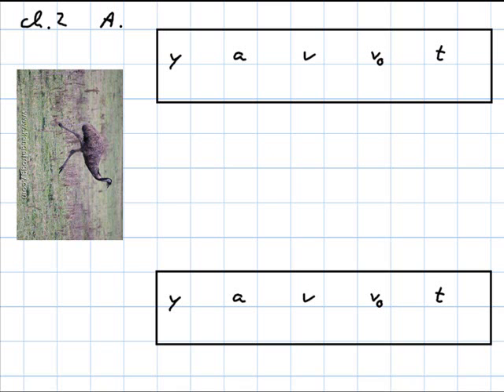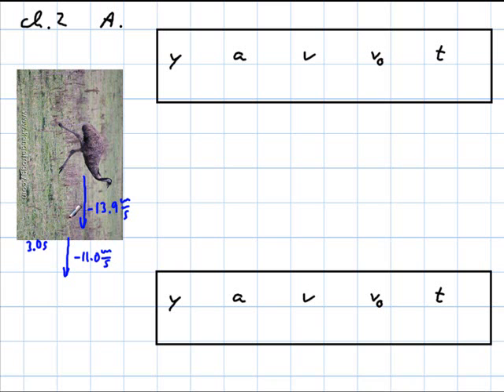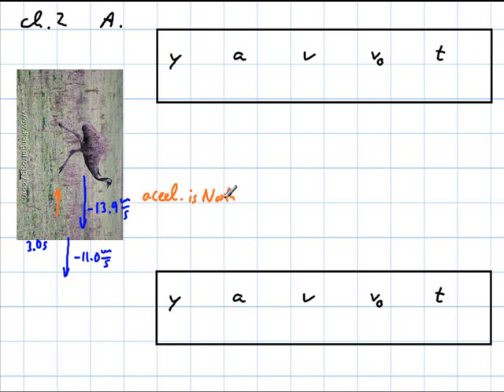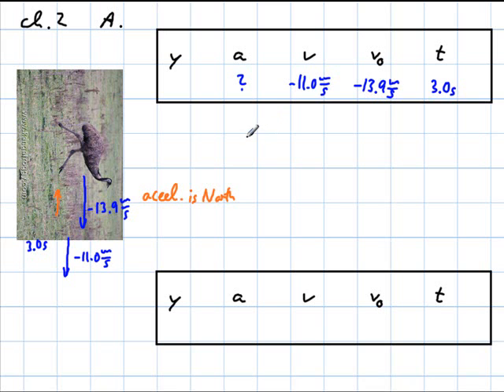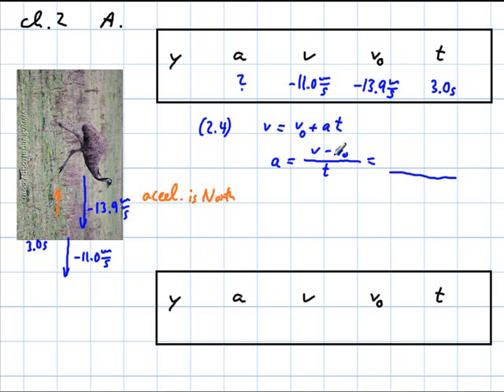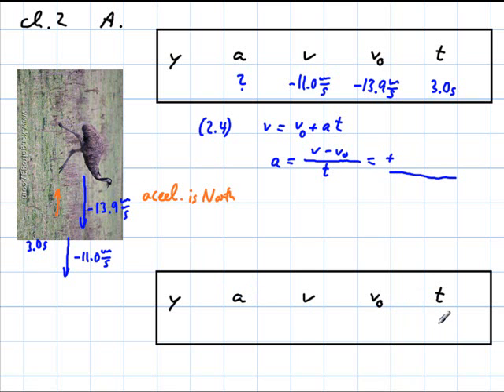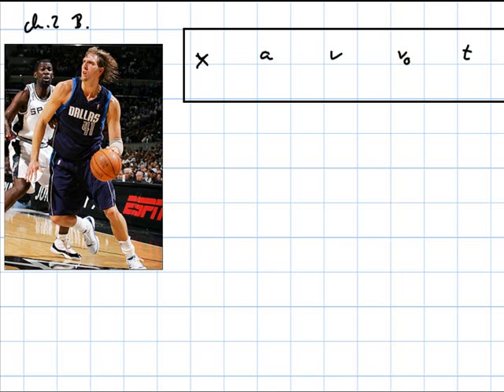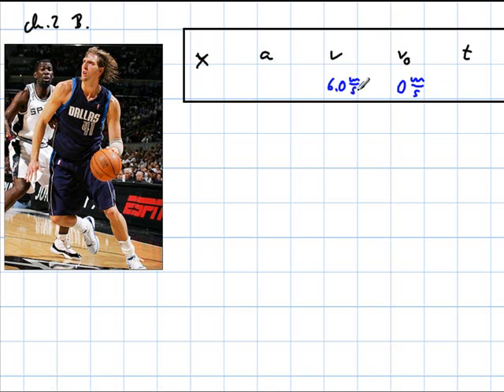Cutnell ch 2 problems A and B